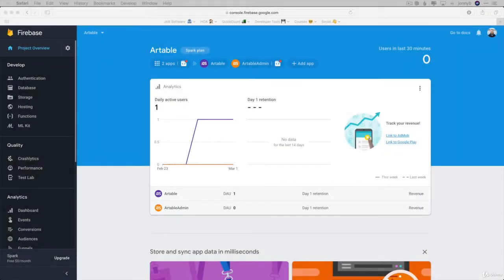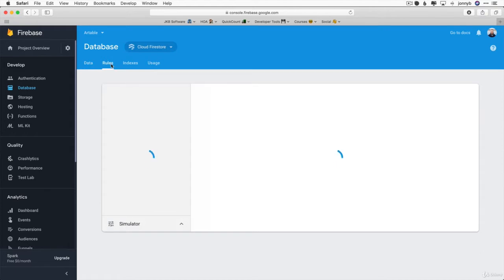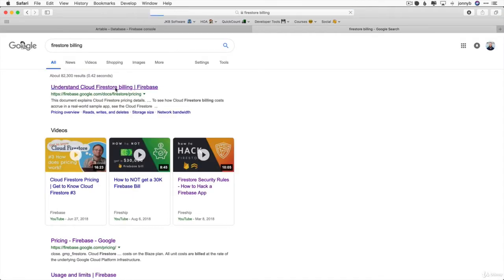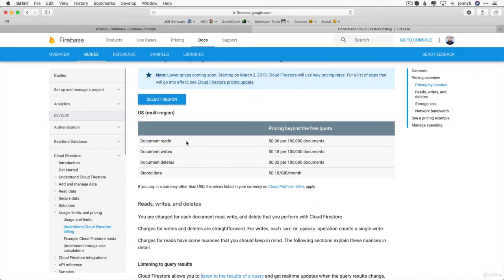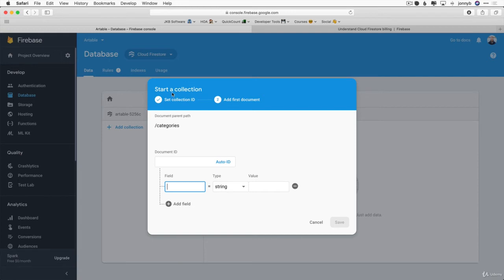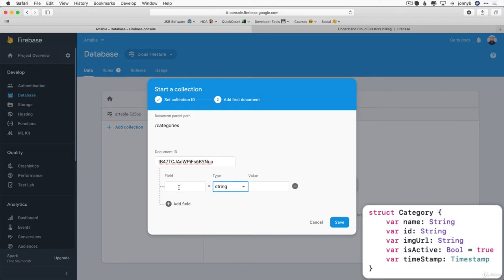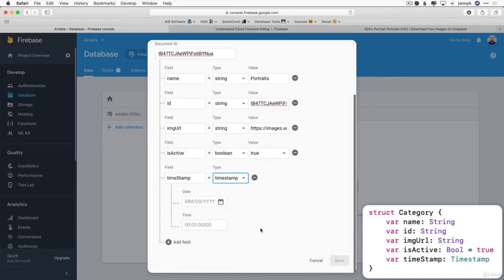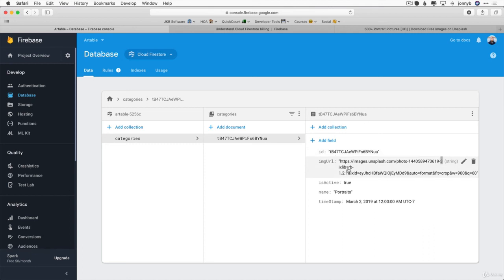29 Initializing Firestore Database